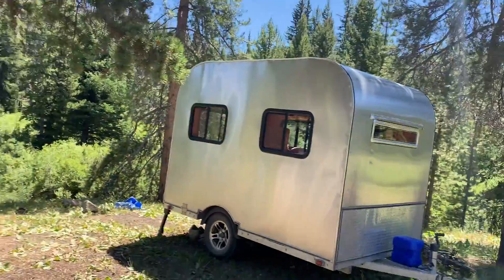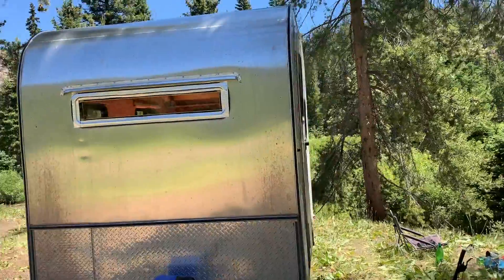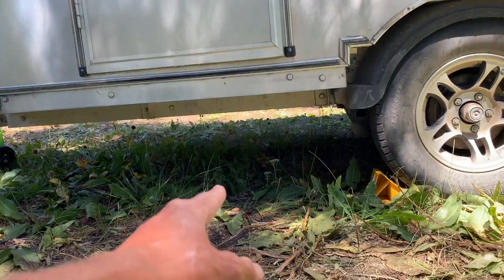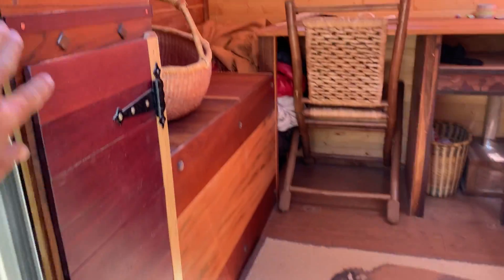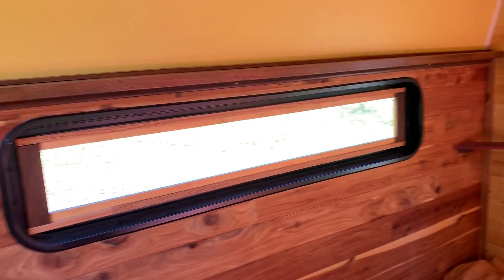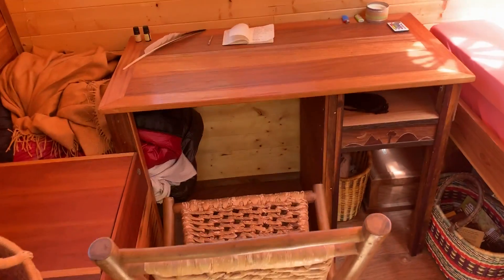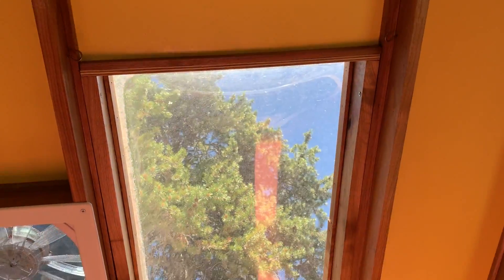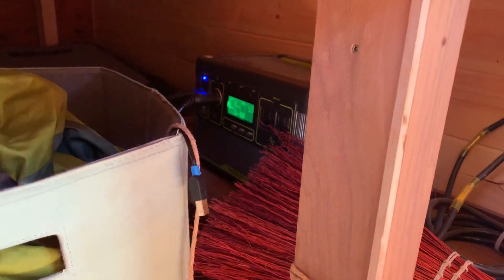My Tiny House On Wheels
My 65 square foot tiny home built on aluminum.  Filled with love, and woodworking.  To explore more of my art and work, check out